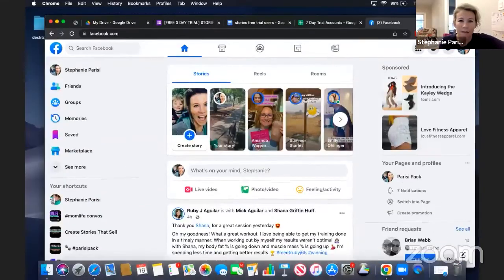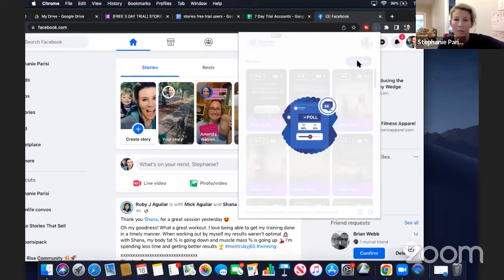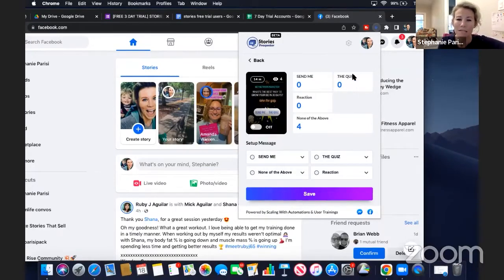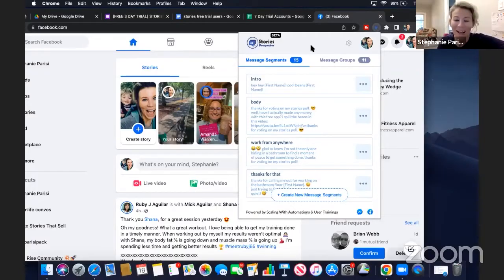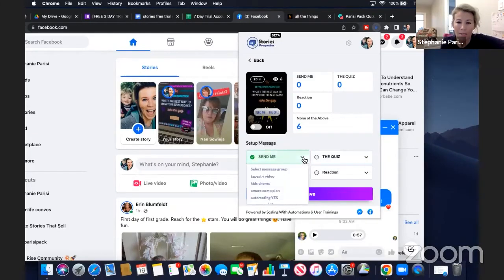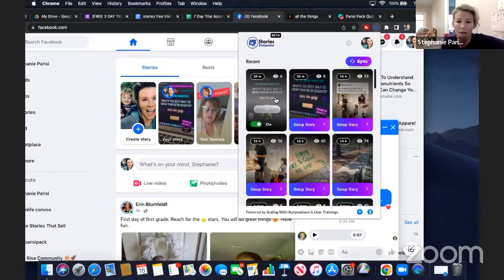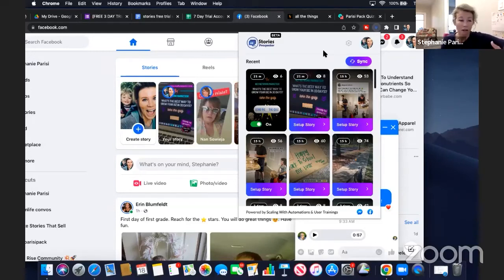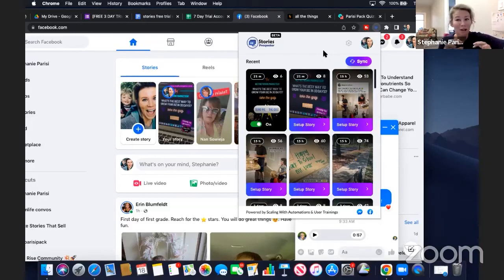Stories Prospector Tutorial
How To Setup And Use Stories Prospector. Do you have this stories chrome extension - stories prospector? In this tutorial, I show you how to set up and use stories prospector and how it auto replies to story poll votes and interactions.

00:00 Stories Prospector Tutorial
01:34 Sign Up For Free Trial
02:58 Set Up A Story
06:08 Take The Quiz!
07:14 Create Reply Message
09:48 Free Trial Link
11:14 Sell In Stories